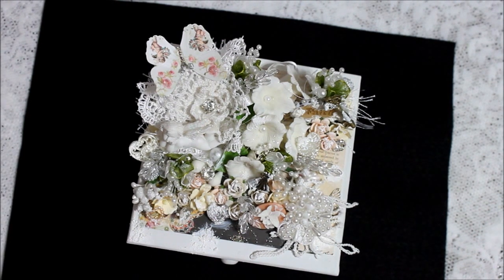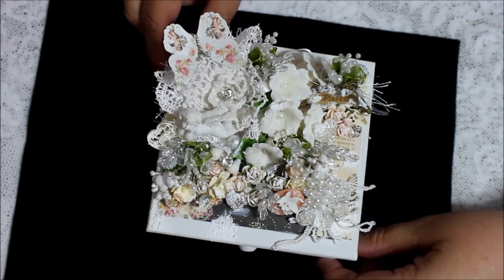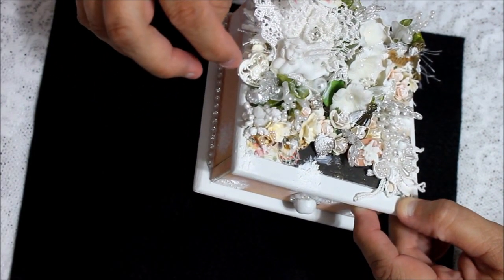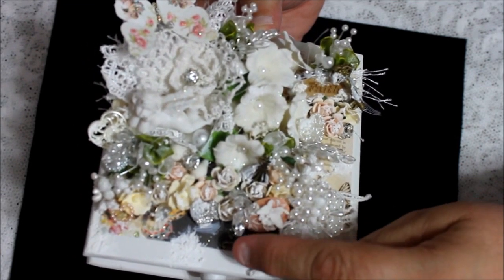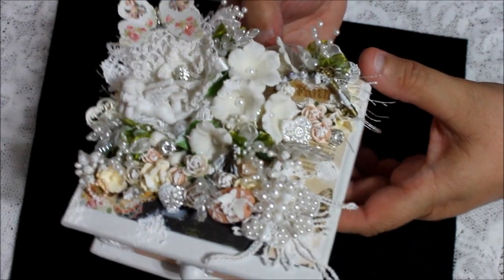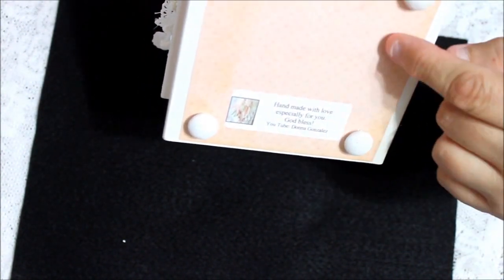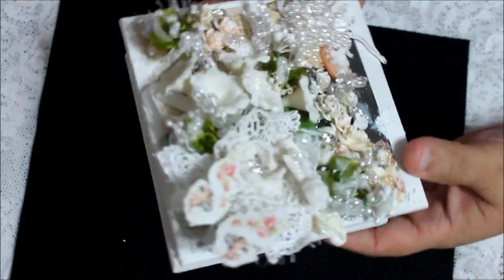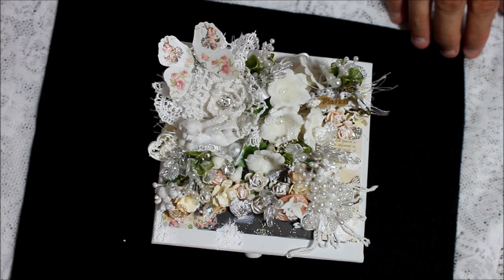Altered box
i made this box for a swap I'm in. Hope she likes it.